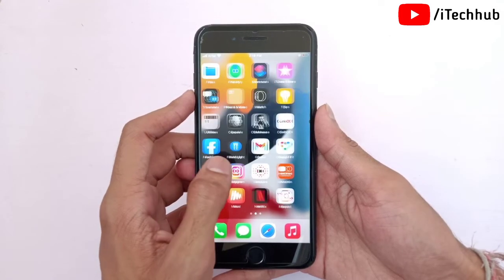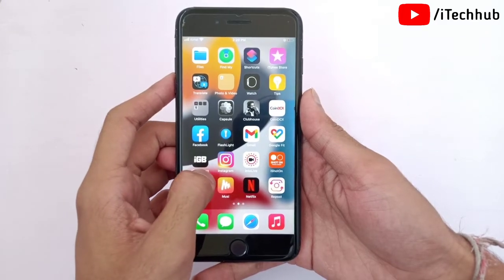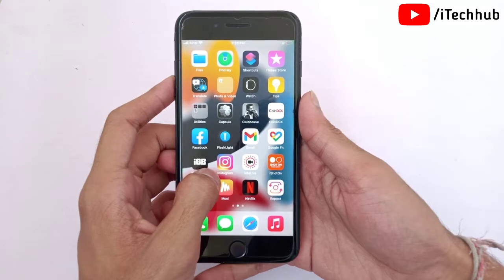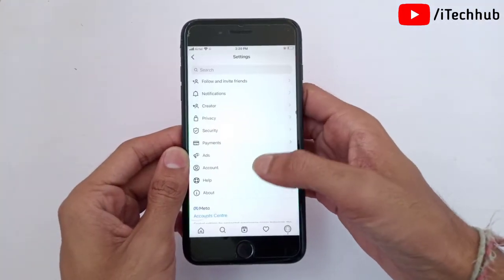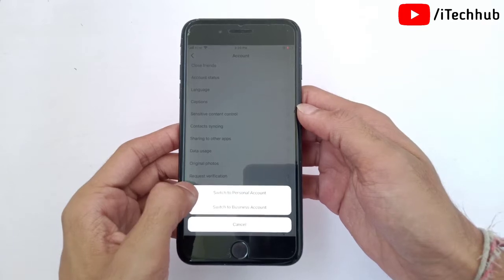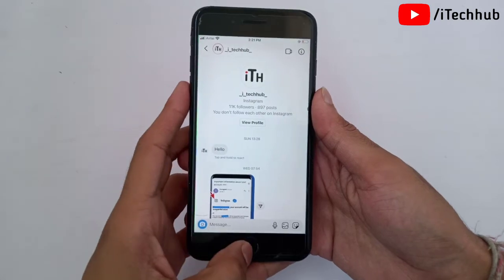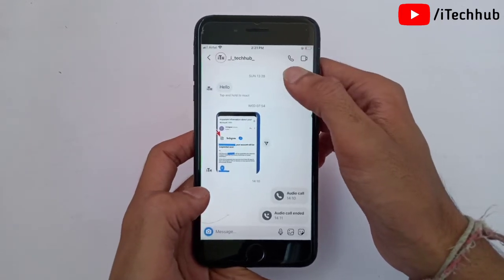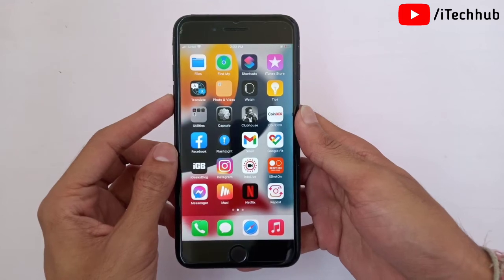Instagram Audio Call Option Not Showing [Fixed]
Lot Of Instagram Users Has Been Reported To Instagram Audio Call Option Not Showing (2022)

Best Deals
Boya M1 Mic